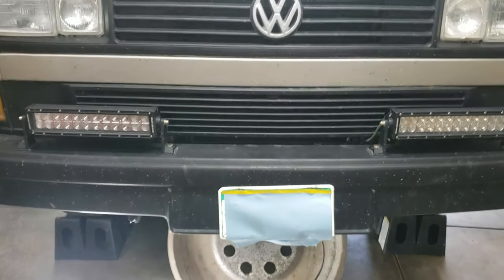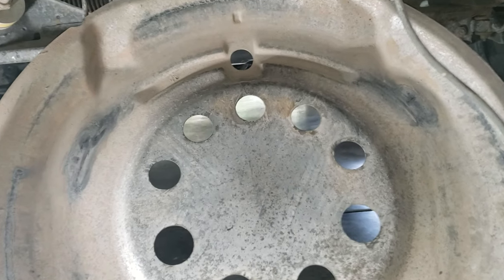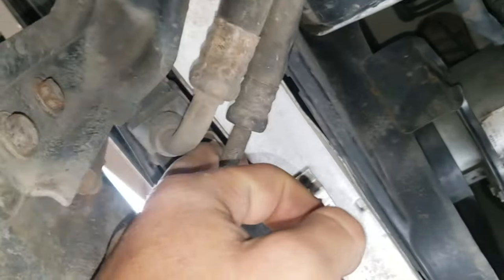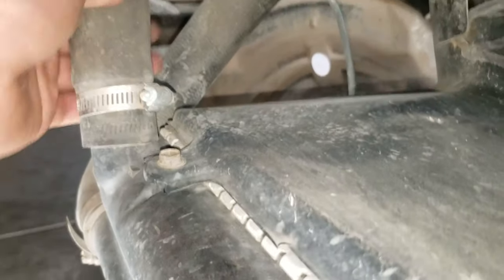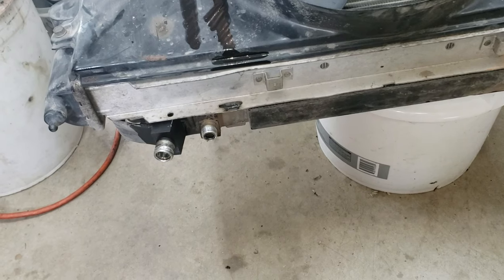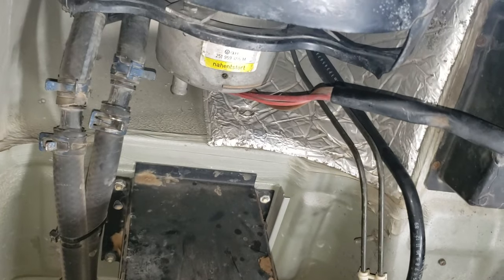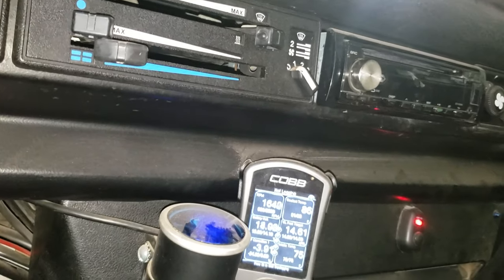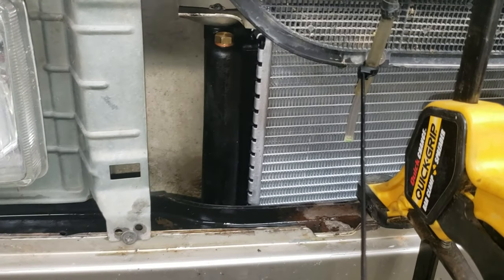Vanagon Radiator Replacement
Done on a 91 vanagon 2wd with a subaru motor. AC condenser left out.